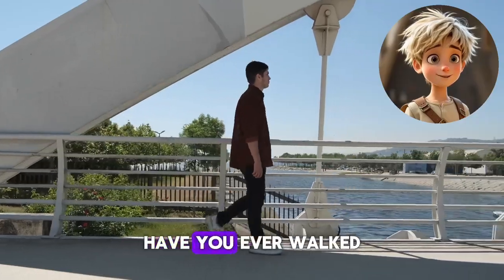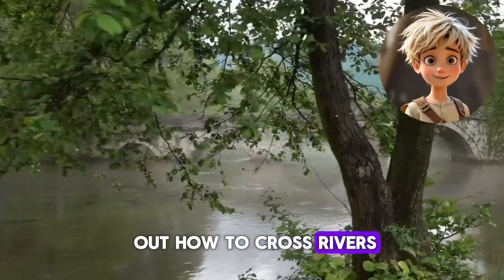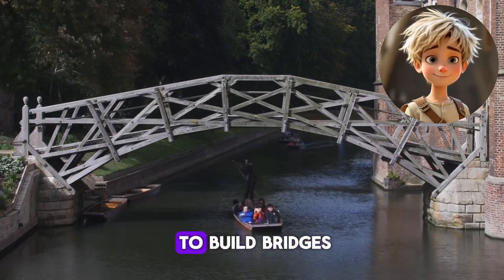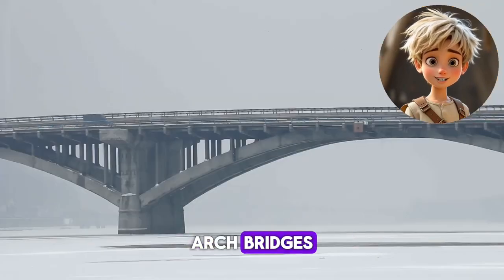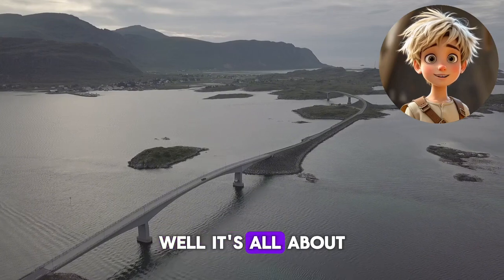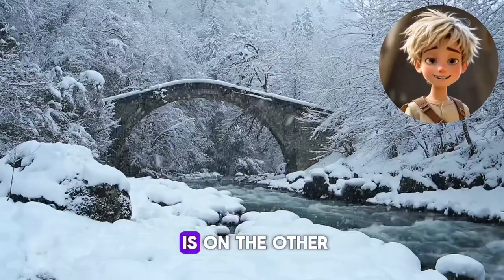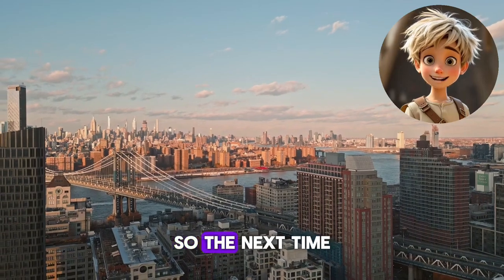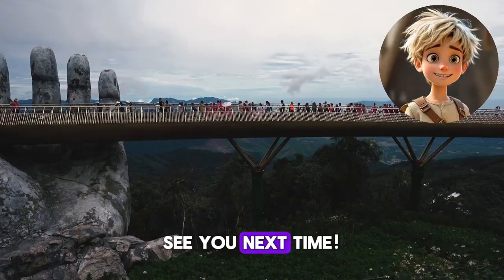How Do Bridges Work? 🌉 Engineering for Kids | Types of Bridges + Fun Facts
🌉 Have you ever crossed a bridge and wondered, “How does this stay up?” From ancient rope crossings to massive steel giants like the Golden Gate Bridge, bridges are engineering marvels that connect the world!

🧱 In this exciting STEM learning video, we explore:
The history of bridges and how early humans solved the challenge of crossing rivers
The four main types of bridges (beam, arch, suspension, drawbridge) and how they work
The forces that make bridges strong: tension and compression
Amazing materials used in modern bridge building
The coolest and most famous bridges on Earth 🌍

Plus: What makes the Millau Viaduct the tallest bridge in the world?

🧠 Perfect for:
• Curious kids ages 6–12
• STEM and science classrooms
• Homeschool learning
• Anyone who loves cool engineering and real-world science